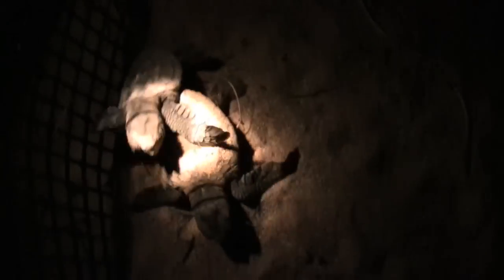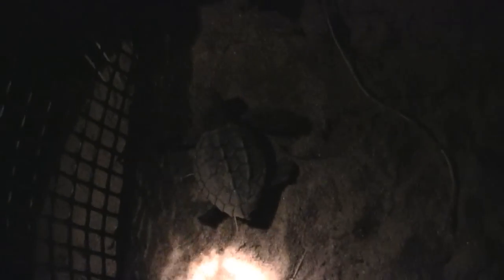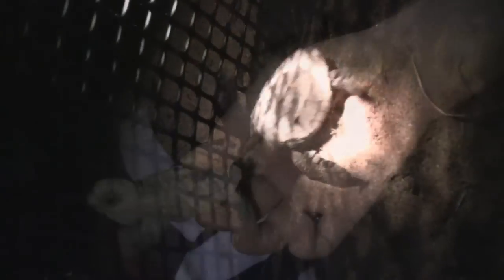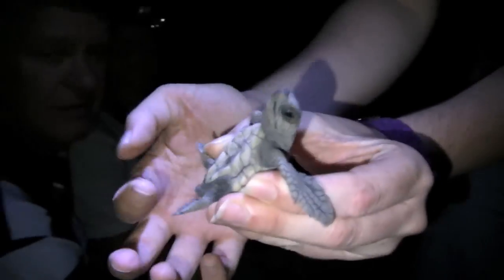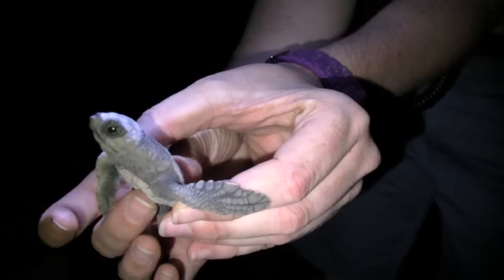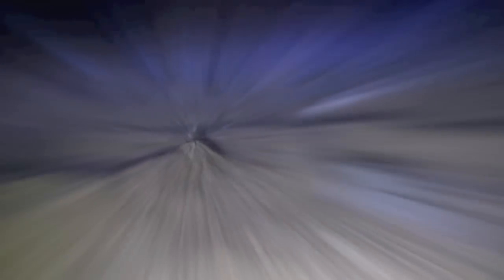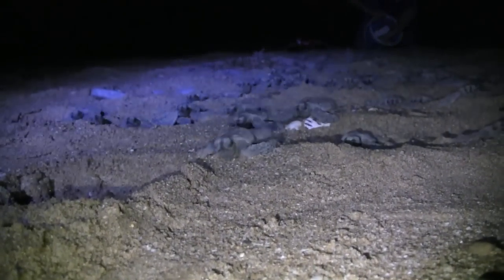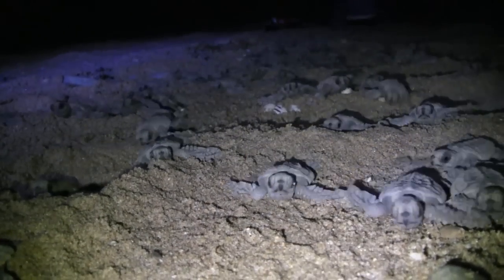Mon Repos turtle hatching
Back to the sandy beach at Mon Repos to witness the baby Loggerhead turtles hatching and making a break for the ocean